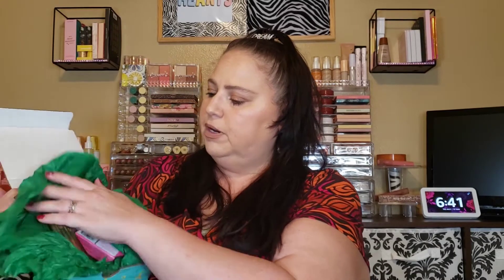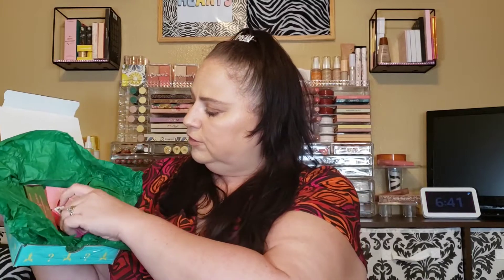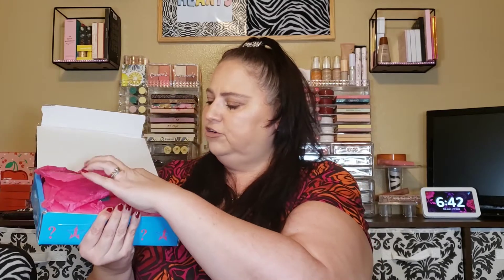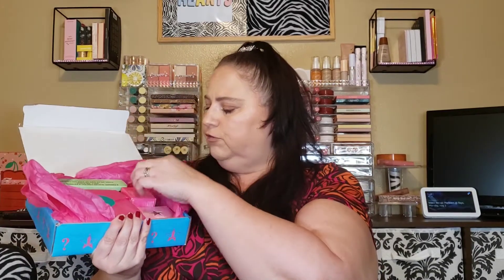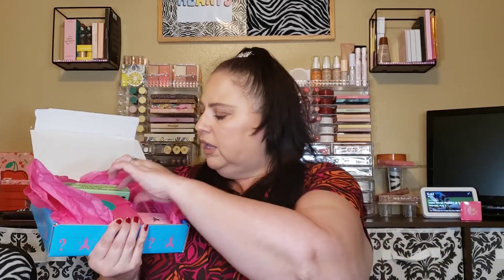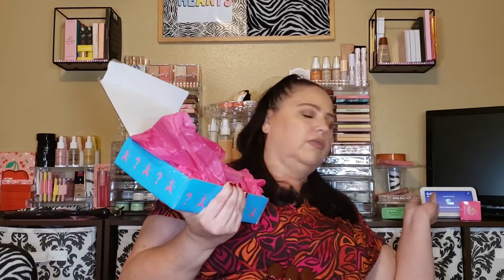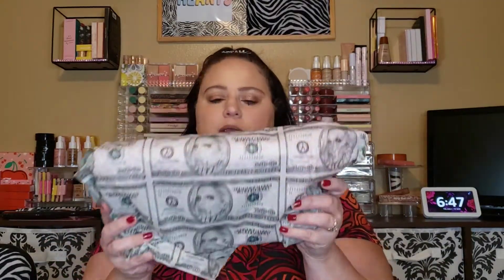Jeffree Star Summer 2021 Mystery Boxes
Enjoy this unboxing video of Jeffree Star Summer Mystery Boxes